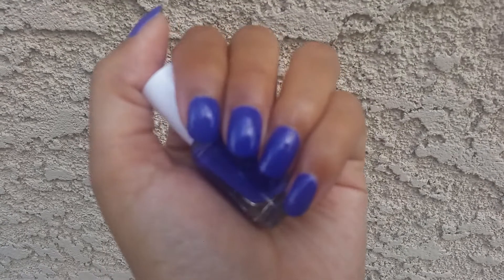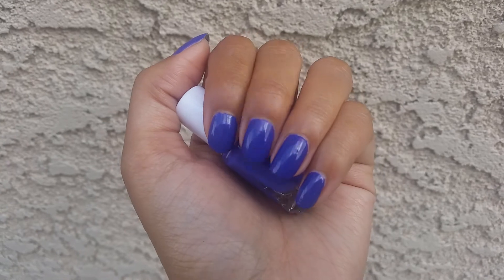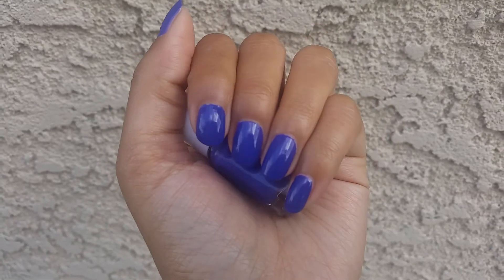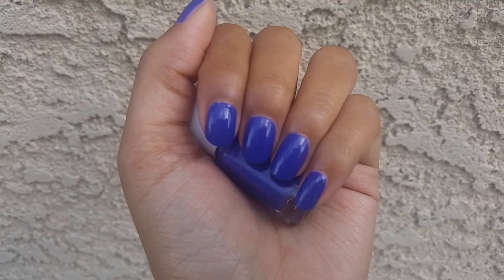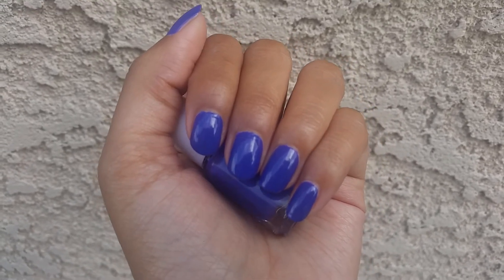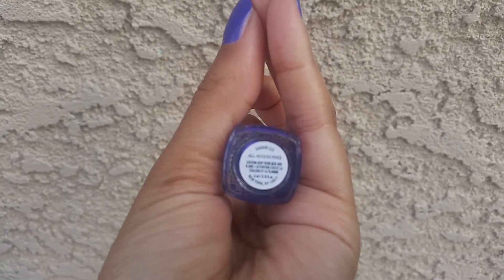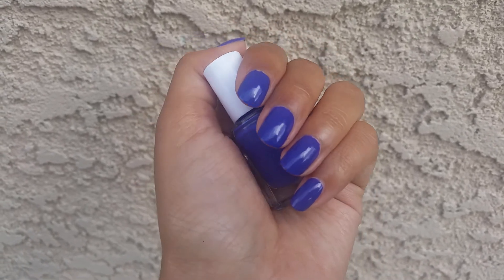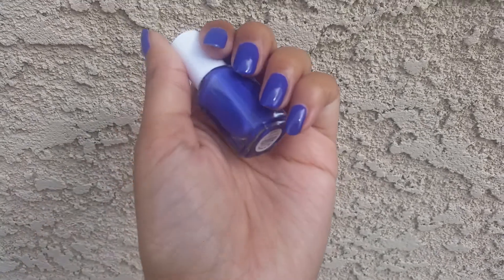ABC's of Untried Day 1 Essie All Access Pass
Pony's IG @polishedpony